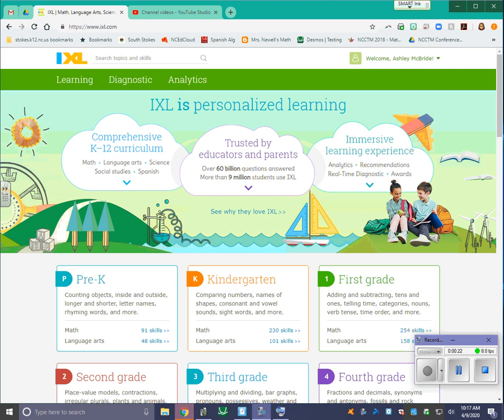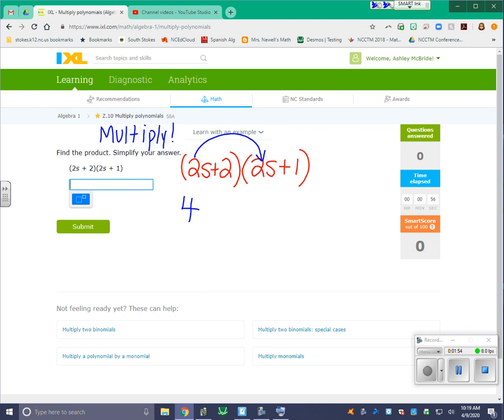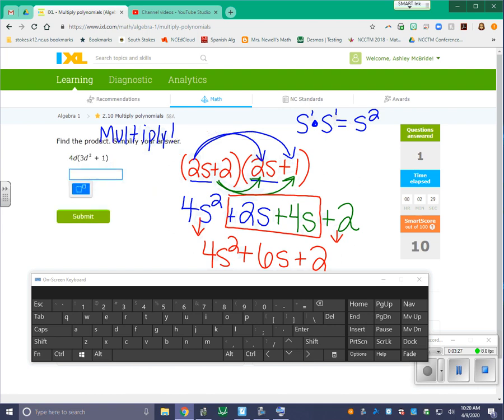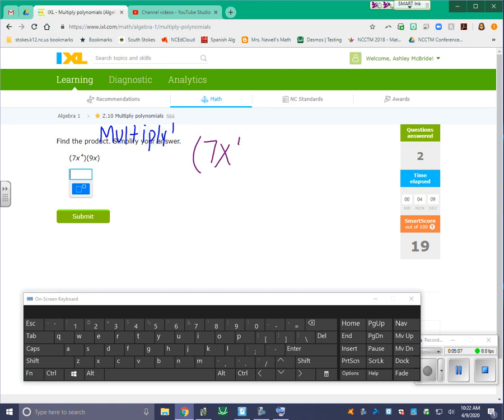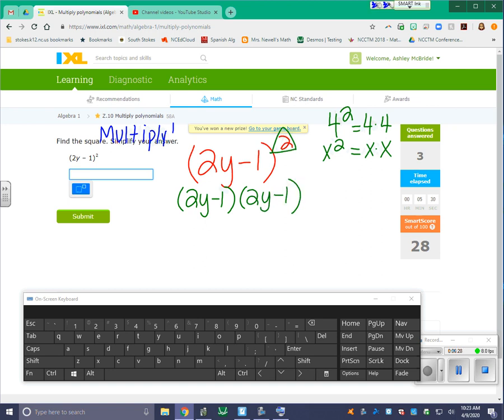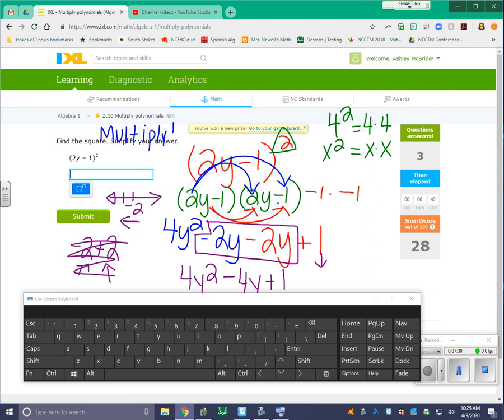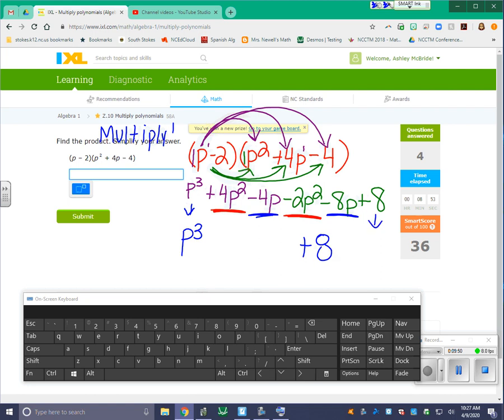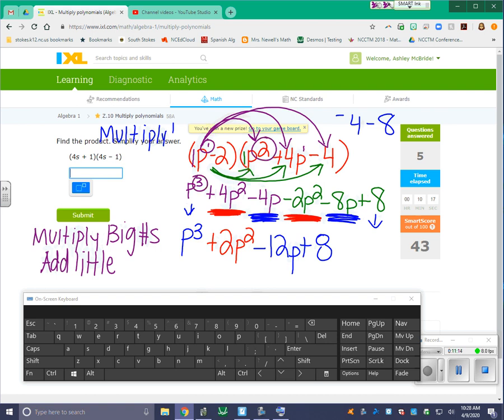IXL Multiply Polynomials